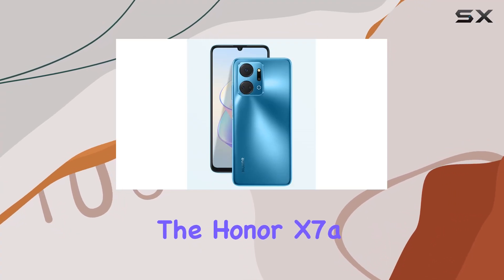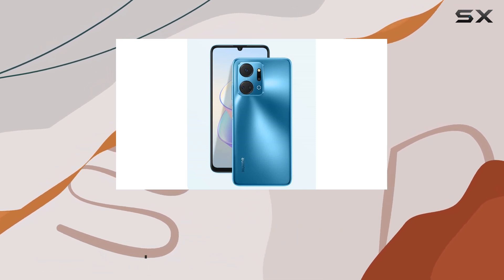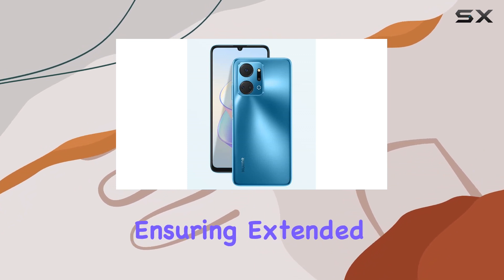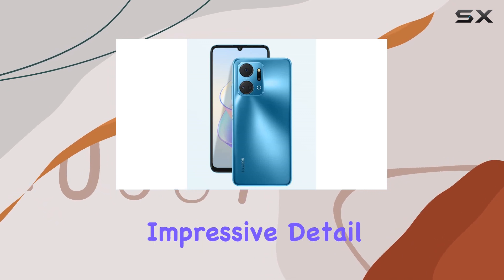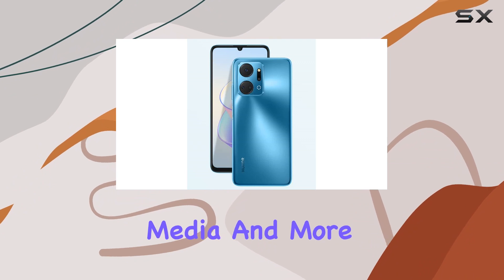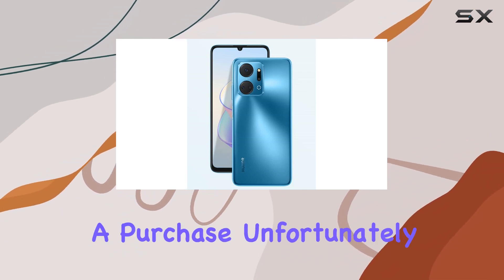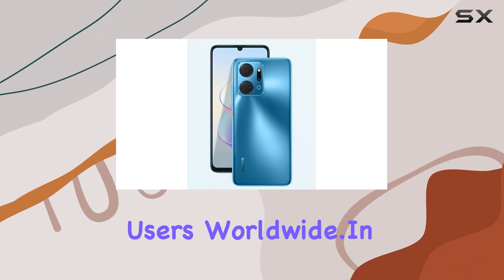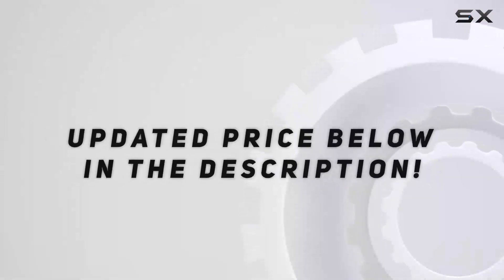Impressive Honor X7a Review - Global Model Unveiled!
0:00 Intro
0:06 Review

Things that we mentioned in this video:
Honor X7a (RKY-LX3) 128+6GB : B0BT43S3FP